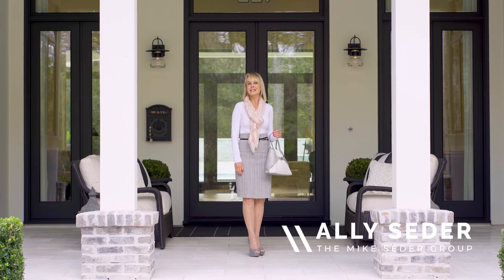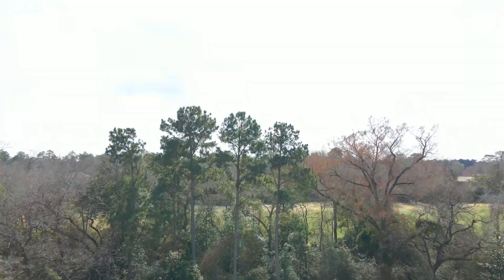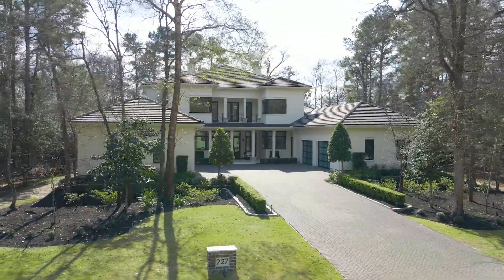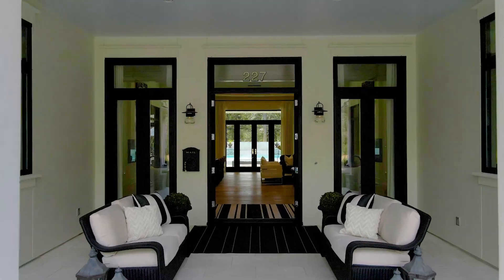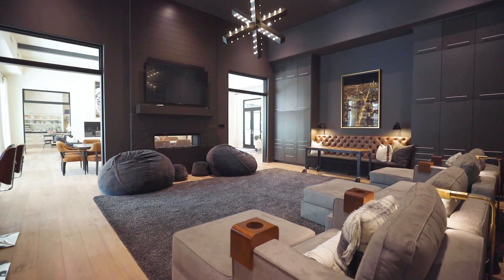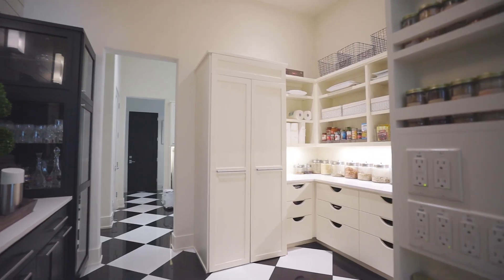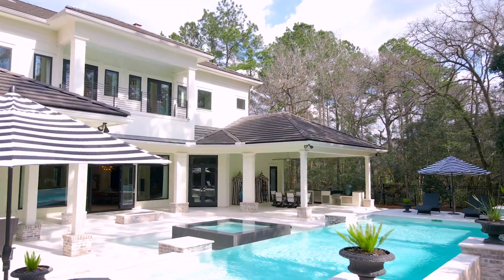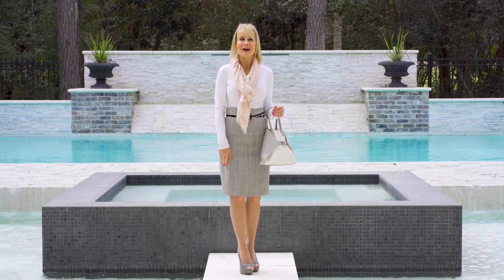227 S Fazio Ct, The Woodlands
Exquisite contemporary custom home overlooking the Fazio Golf Course in Carlton Woods Creekside! 24 hour guard gated entry, stunning curb appeal and privacy on 3/4 an acre, European white oak hardwood floors, shiplapped walls, beam ceilings, amazing light fixtures and finishes, walls of windows and an open concept make for a light and airy feel. An entertainer's dream kitchen with LaCanche range, custom vent hood, soapstone and quartz counters, SubZero appliances, sitting area with modern fireplace and a palatial walk-in pantry; formal dining opens to the den with gas log fireplace; owner's retreat, ADA compliant guest suite and game room down with full service wet bar including dishwasher, fridge and freezer drawers. Two bedrooms with en-suite baths, 2nd game room and bonus room up; oversized 4 car garage with epoxy floor; backyard sanctuary features a heated pool, spa, outdoor kitchen, mosquito system and covered patio with privacy landscaping and serene fairway views.